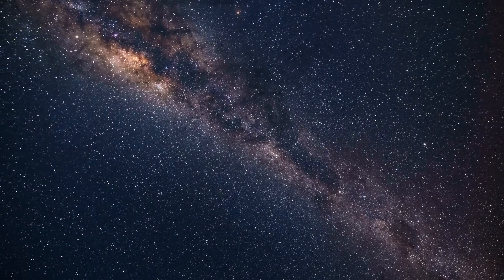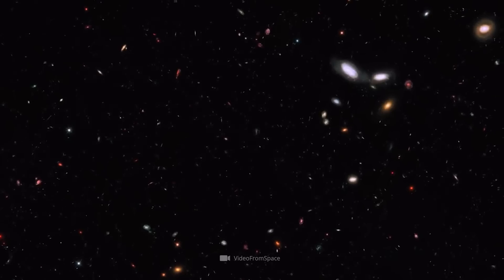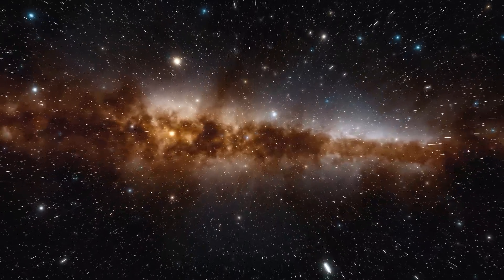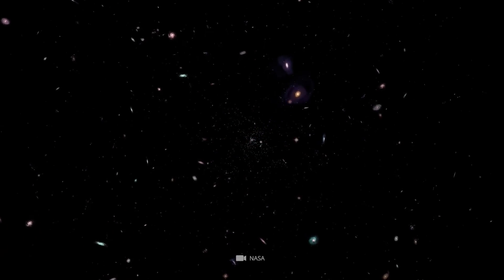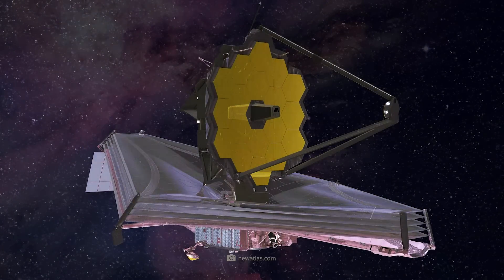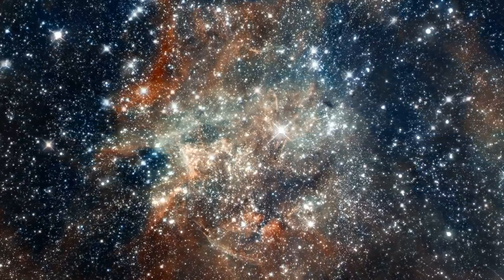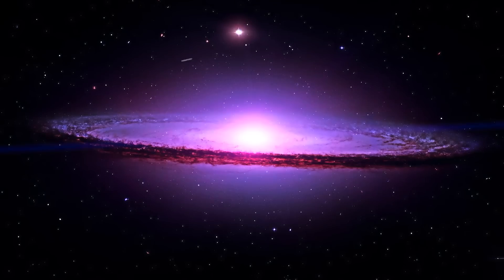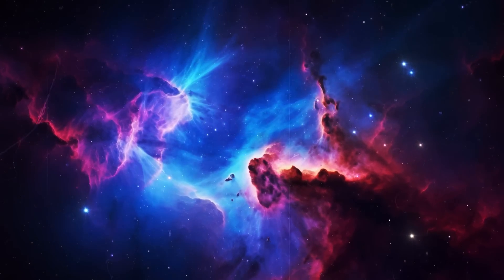Nobel Laureate Claims: What the James Webb Telescope Has Seen beyond the Dark Ages…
When even a Nobel Prize winner in physics doubts our current understanding of the universe, everyone knows what the astronomical hour has come!  However, Adam Riess is not the only one at his wit's end: the James Webb telescope is currently detecting more and more new structures in space that are in stark contradiction to conventional cosmology! But how can it be that the existence of galactic structures that were previously considered absolutely impossible is being confirmed? What do these puzzling findings mean for future research - and have our previous theories finally had their day?